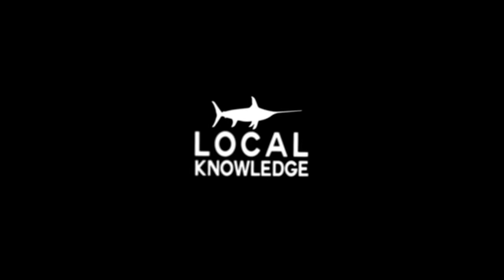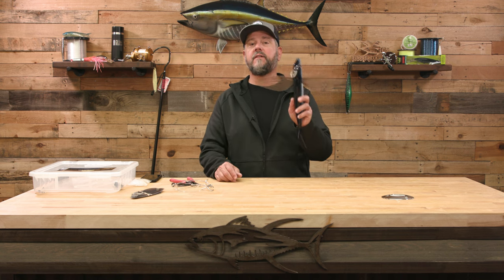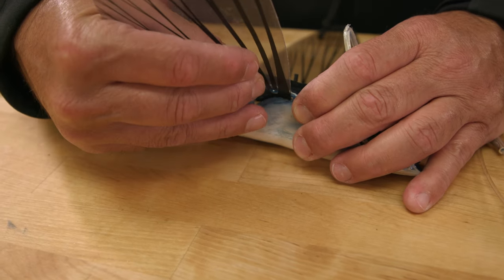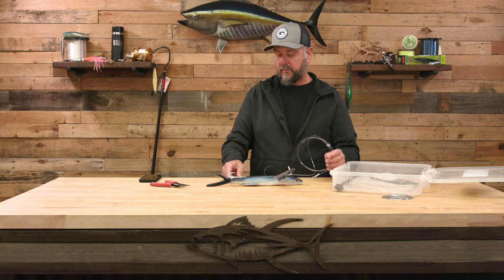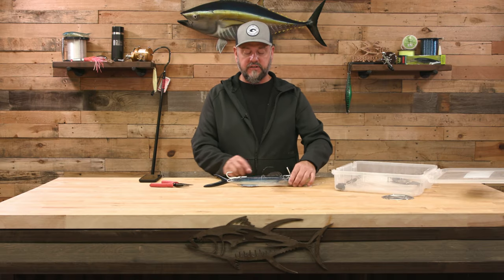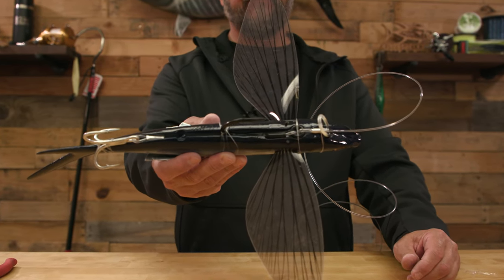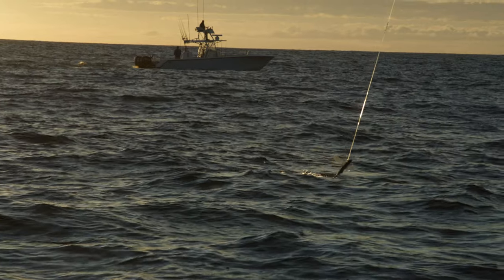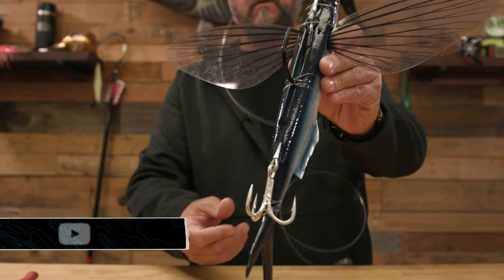California Flyer Rigging Tutorial With Ali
Ali Hussainy offers up a rigging tutorial on the California Flyer lure. He breaks down his experience using the California Flyer and how to make the most out of your time on the water when chasing bluefin tuna breezers, Dorado/Mahi/Dolphinfish!

Cast:
Ali Hussainy - @bdoali on IG

Produced by:
Michael Torbisco